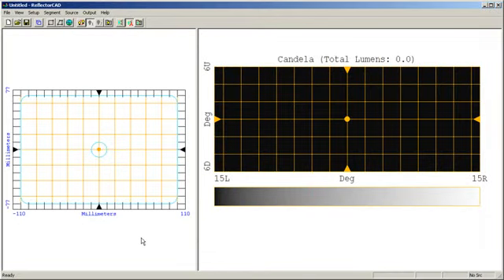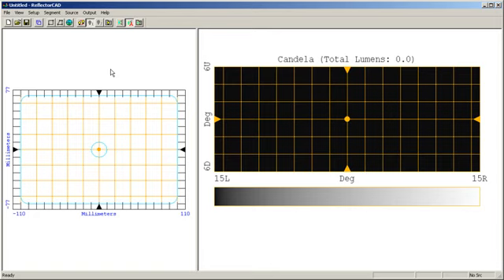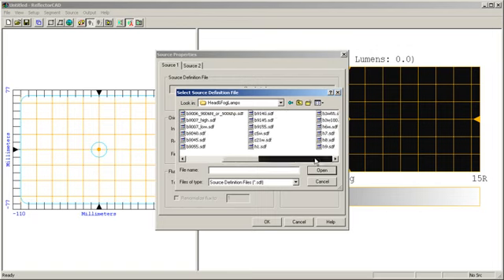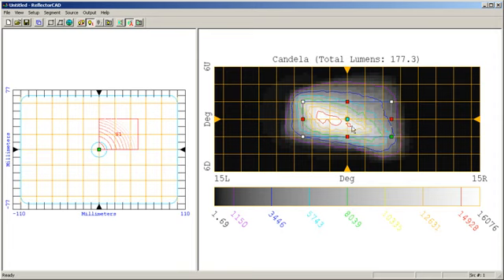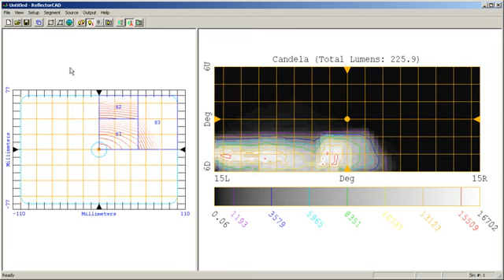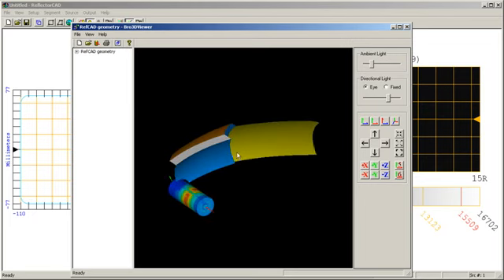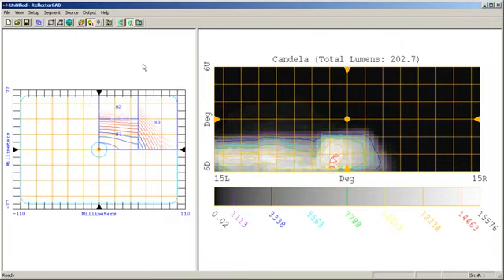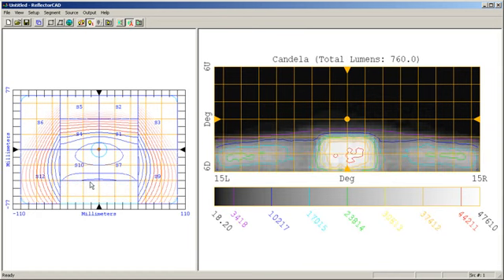aboutRefCAD_01_reflectorDesign